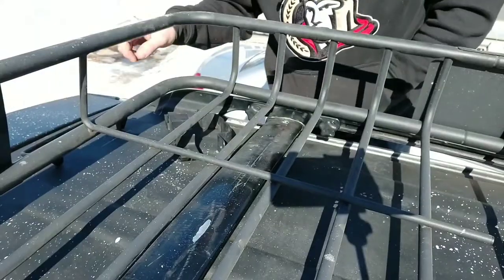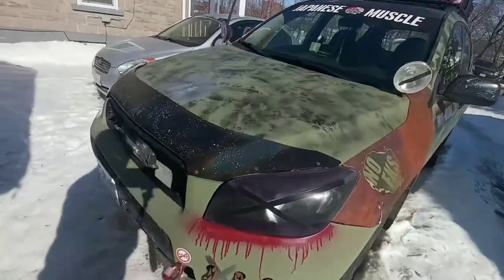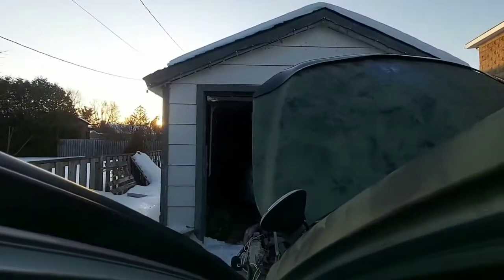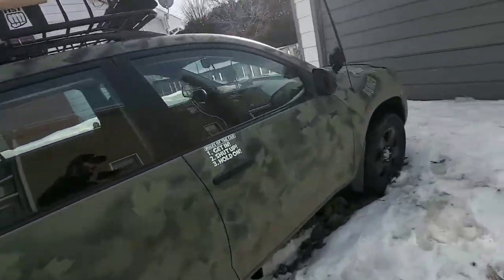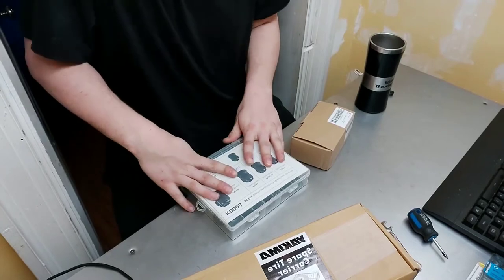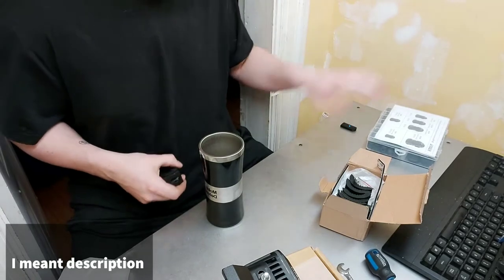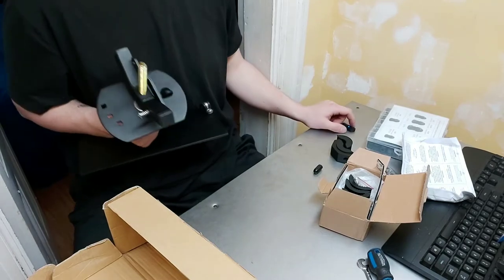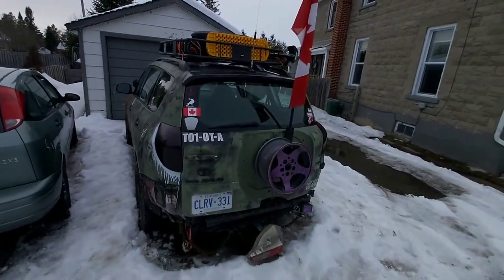INSTALLING A NEW ROOF BASKET+ACCESSORIES (YAKIMA SPARE TIRE CARRIER,WEISIJI LIGHT BAR MOUNT)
Trash quality like always:)

Links:
WEISIJI LED Light Bar Work Light Mounting Bracket Kit

Yakima Spare Tire Carrier for Yakima Cargo Baskets

Nylon Plastic Waterproof Adjustable